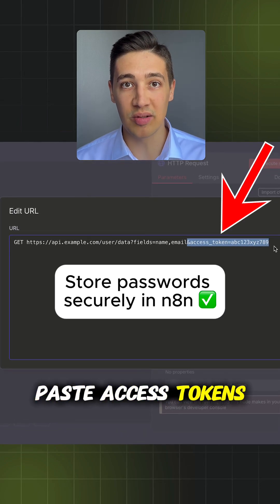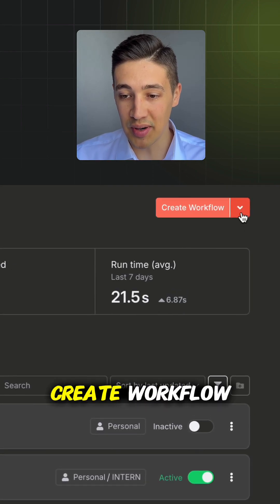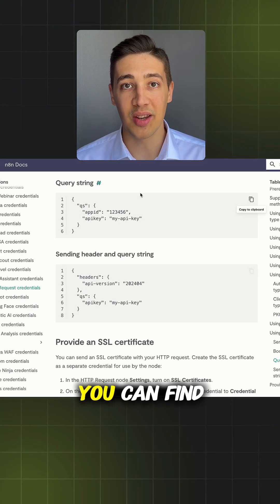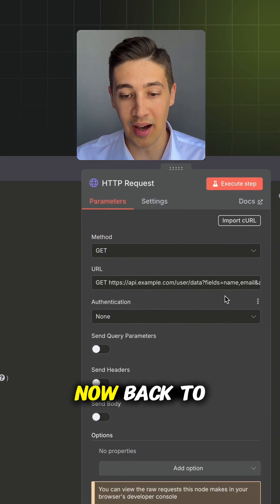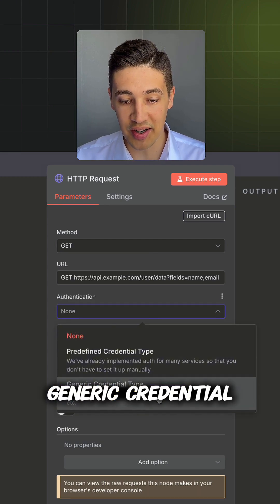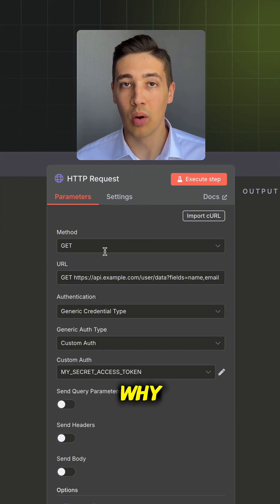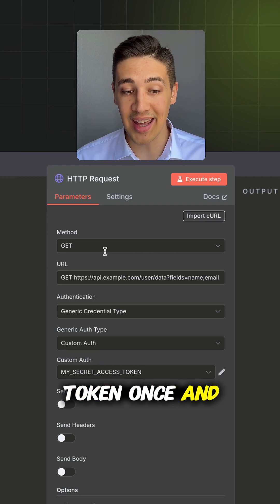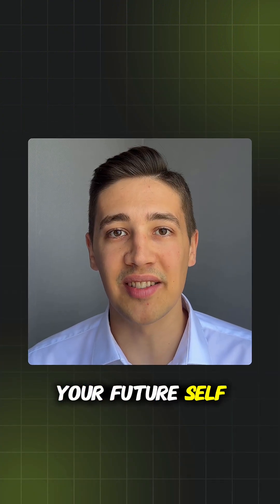Store passwords securely in n8n ✅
🚨 STOP hardcoding your API tokens! Here's the PRO way to secure your n8n workflows in under 90 seconds.